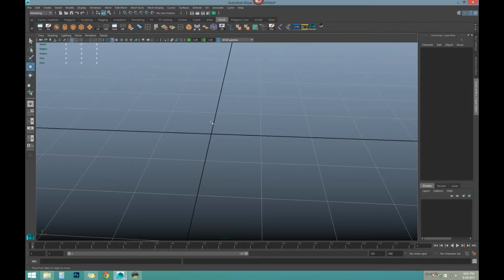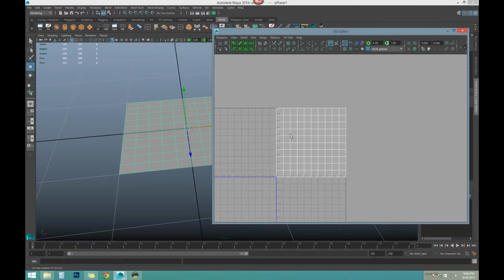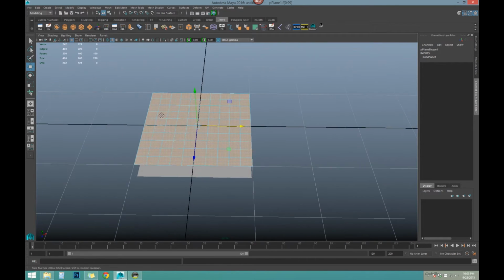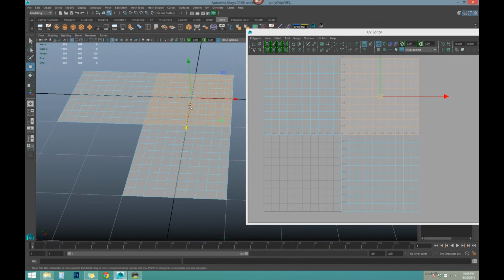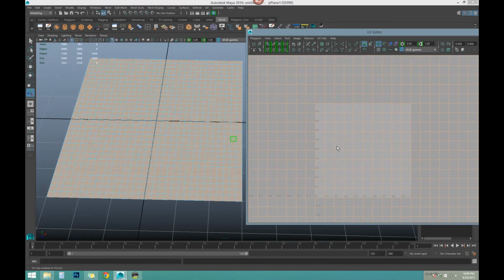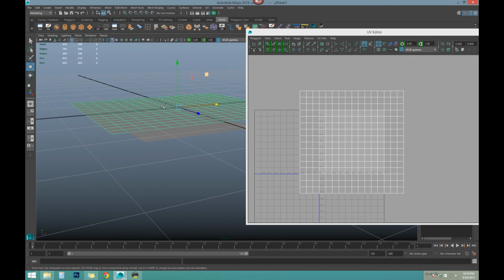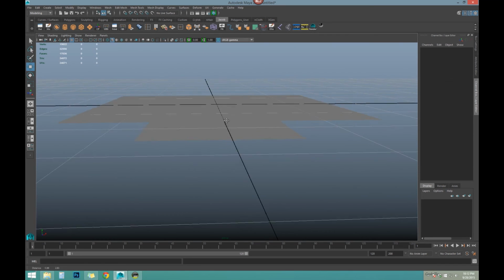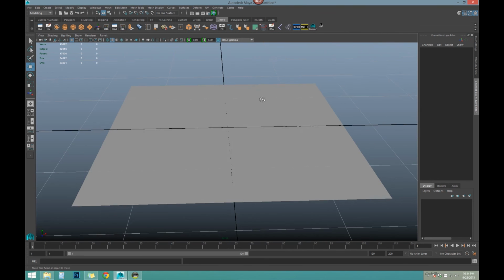Tutorial - Intro to Zbrush Tiling Textures Part 2 - Maya Tiling Plane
Get the Ztools and Alpha's Here! Also checkout Forest Ground - Tiling Texture Tutorial to see the full process of a tiling texture created using these techniques.

For updates and feedback please checkout my facebook and my home page. Thanks!

This is a simple tutorial to help you get starting with setting up a tiling texture plane in Maya and Zbrush. We then continue on to talk about quick zbrush tips, as well as gathering reference for your next project, and general art theory. Thank you for your support and I hope you can learn a lot from these videos.

Please checkout the Intro to Zbrush Tutorial Info Guide PDF
To see what we will be covering in each video. Thanks!